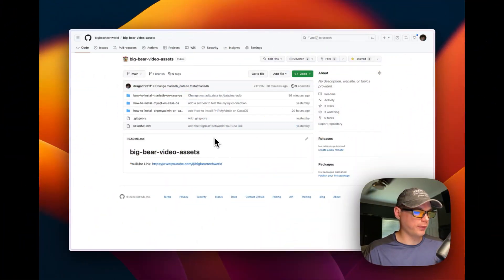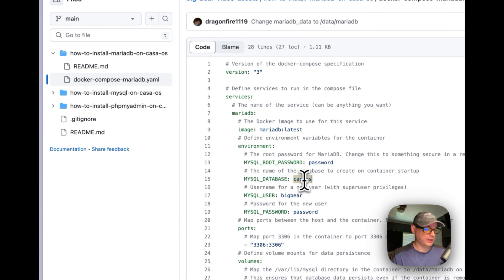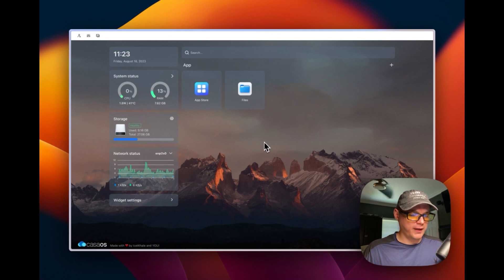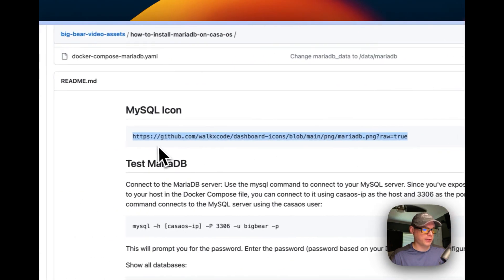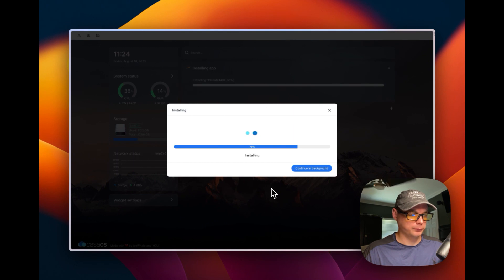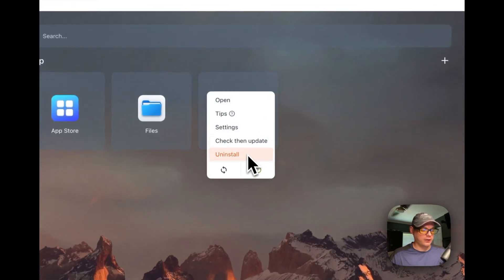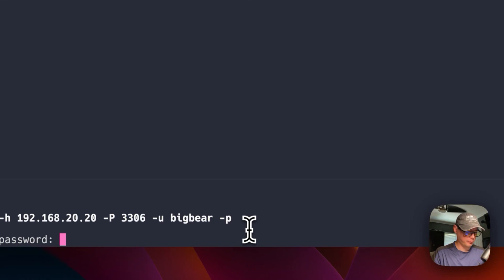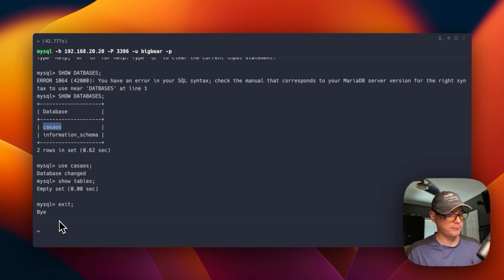How to install MariaDB on Casa OS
Welcome to this comprehensive guide on seamlessly installing MariaDB on CasaOS. By following this step-by-step walkthrough, you'll unlock the power to efficiently store data from your CasaOS apps in a centralized repository.

📖 Chapters:
00:00 - Introduction
00:33 - Demystifying Docker Compose
02:02 - The MariaDB Installation Process
04:28 - Testing Your MariaDB Installation
05:44 - Wrapping Up

For an even more immersive experience, consider joining the vibrant BigBearCommunity.

🌐 Explore Big Bear Video Assets:
Docker Compose:

📣 Become a Part of the BigBearCommunity:
Connect, engage, and collaborate by joining our dynamic community:

Thank you for choosing this guide, and let's embark on this journey of optimizing your CasaOS experience together!